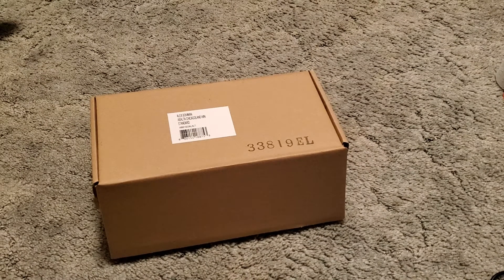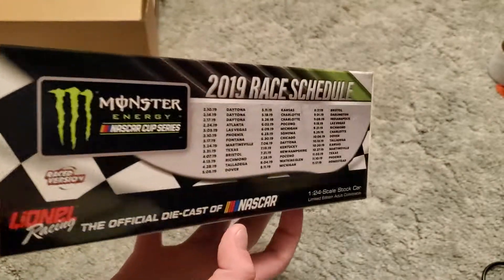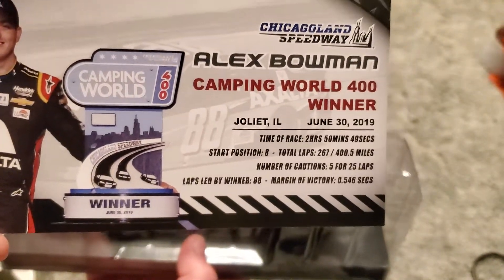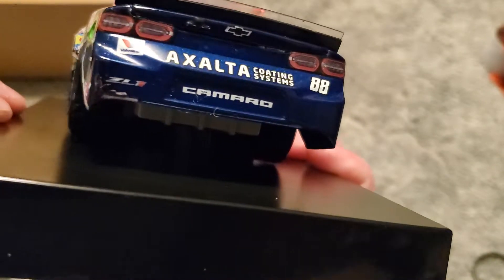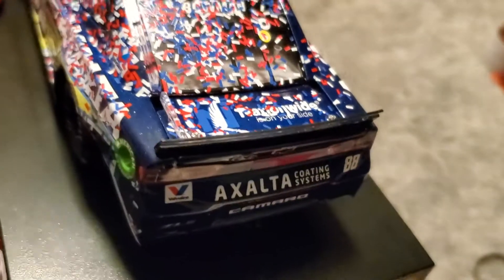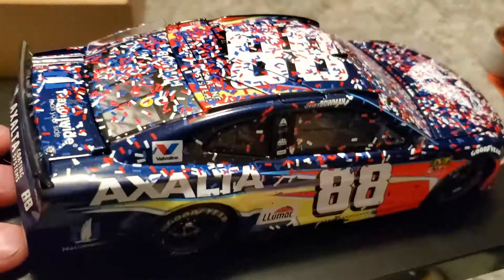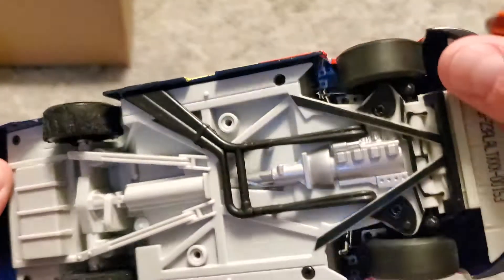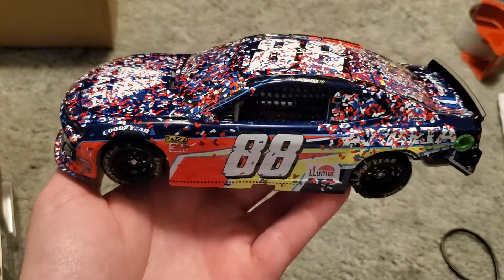Alex Bowman's Chicagoland Win 1/24 Diecast Unboxing - 1st Win Lionel Raced Version